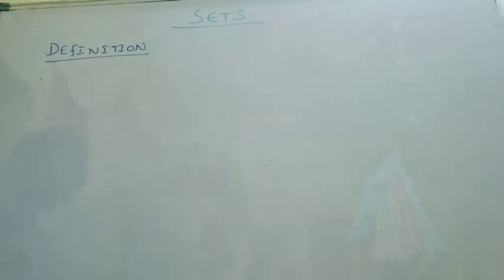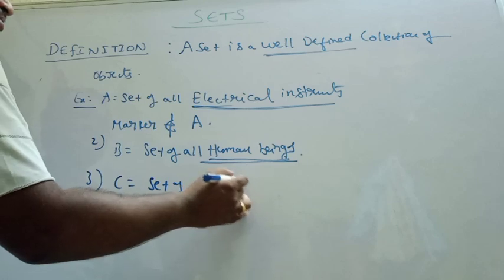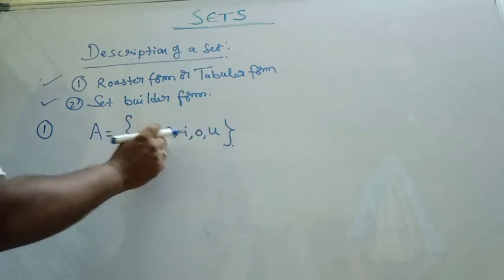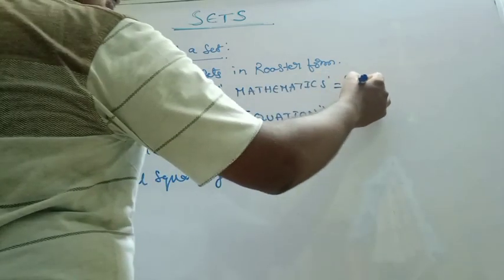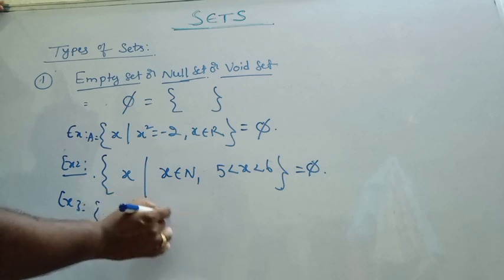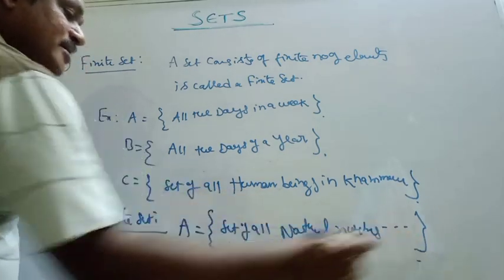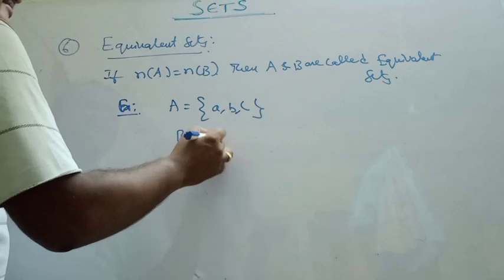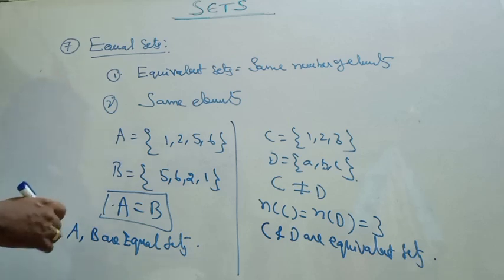SETS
IIT,NIT,BITSAT,RMO INMO ETC